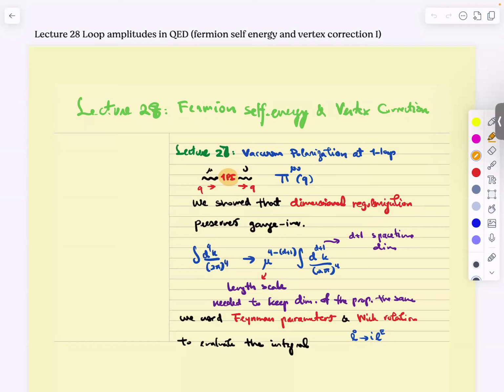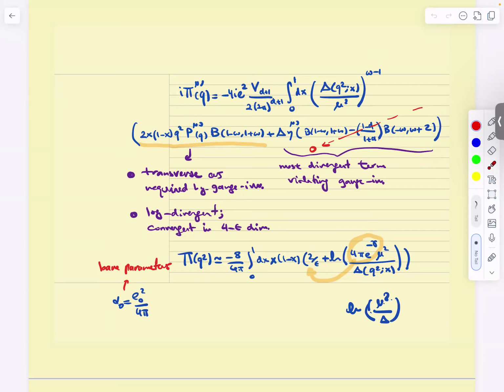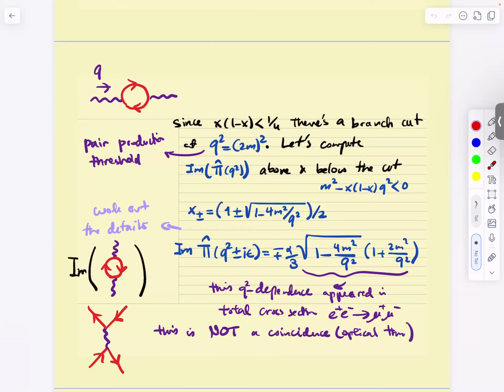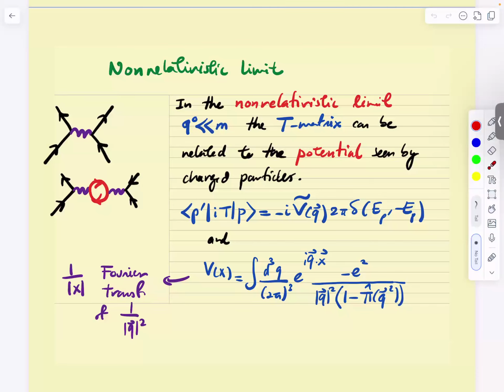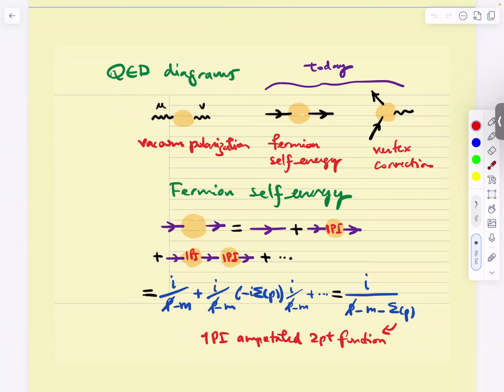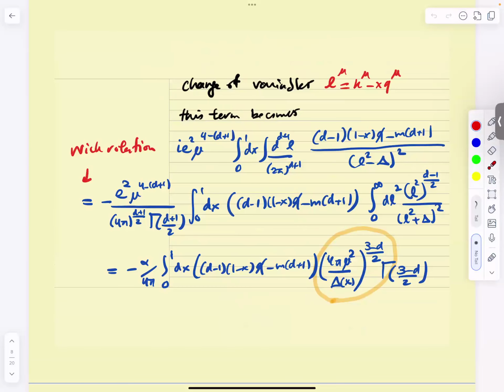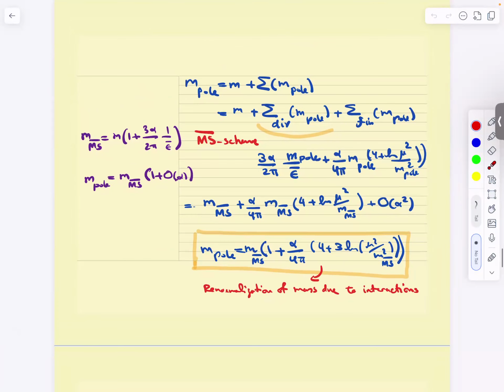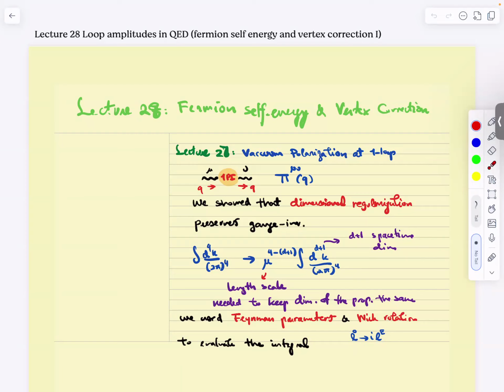Lecture 28 Fermion Self-energy and Vertex correction